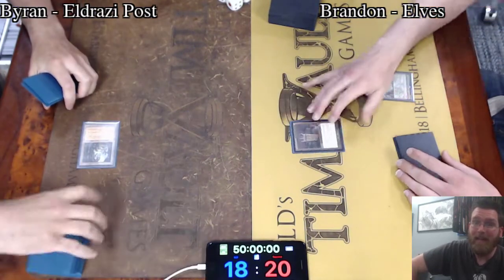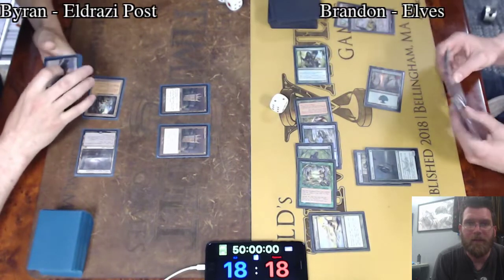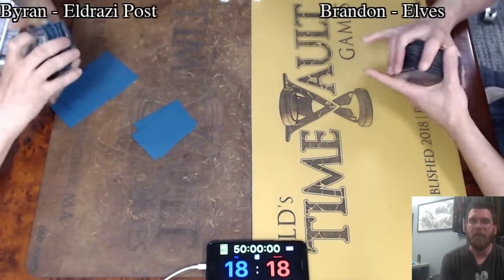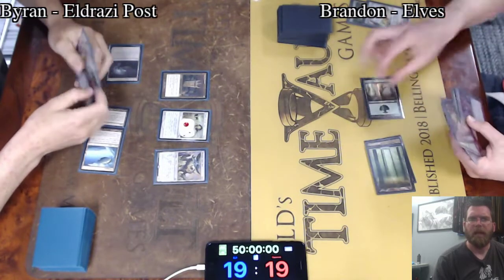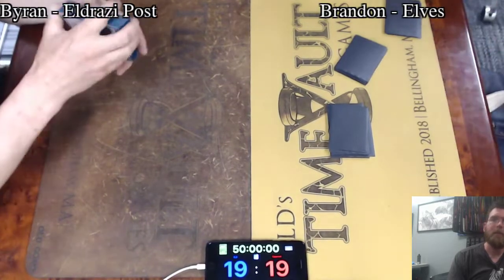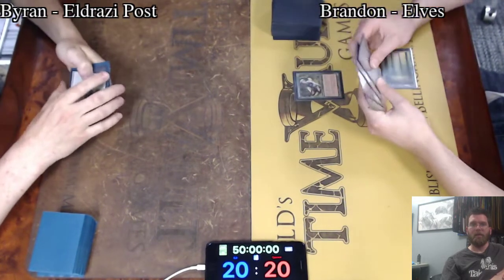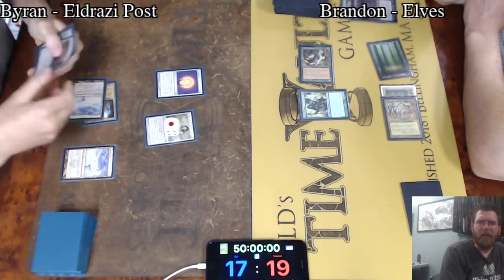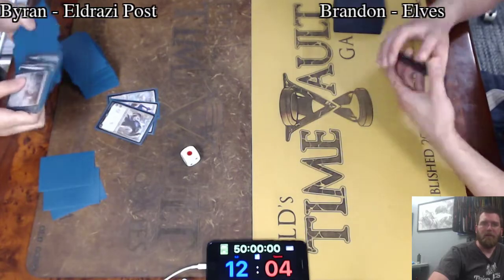Eldrazi Post vs Elves | Legacy Magic: the Gathering w/Commentary | Brainstorm MTG | Fast Effect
Fast effect is double speed tournament game play with commentary!

Filmed live at ELD’s Time Vault Games

Wednesday Night Legacy Each Week
7:00 PM | 4 rounds
ELD’s Time Vault Games
15 North Main St Suite B-4